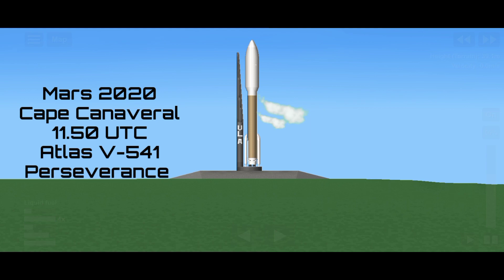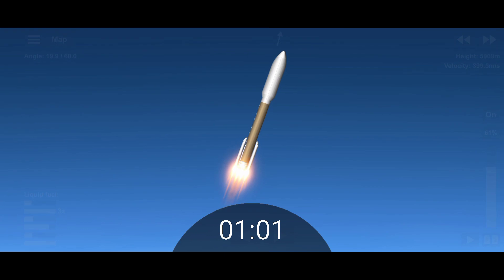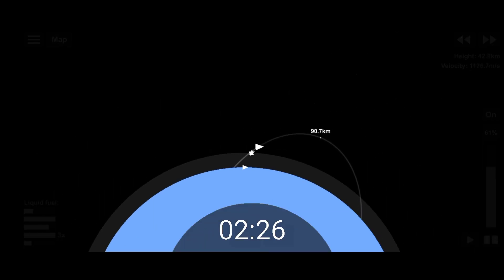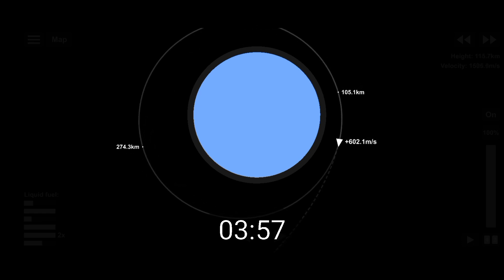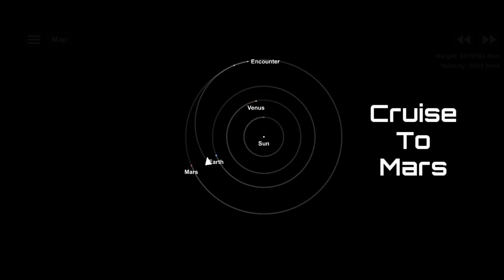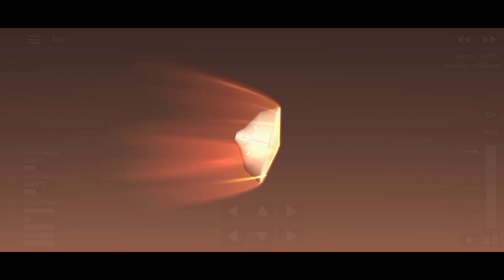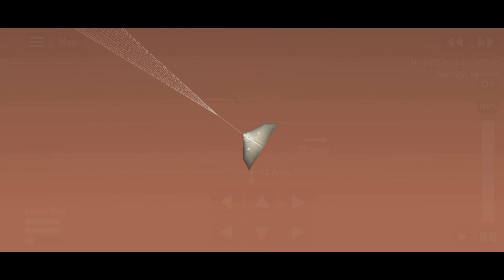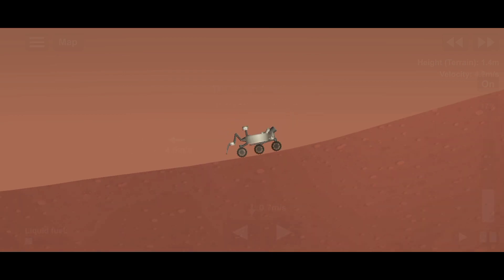MARS 2020 BY SFS TUBE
Blueprint